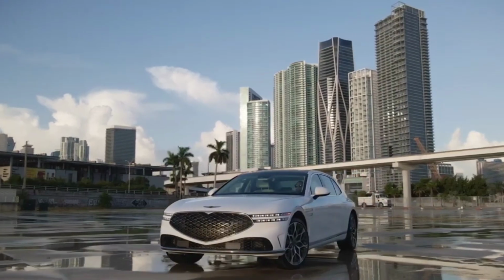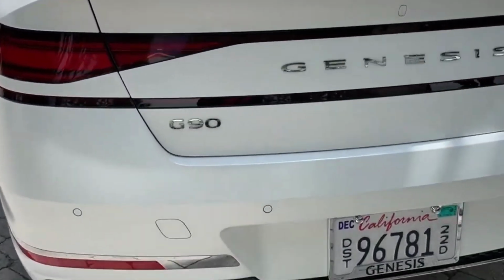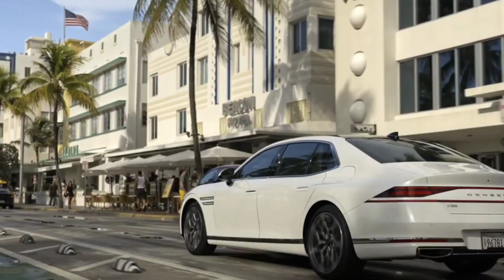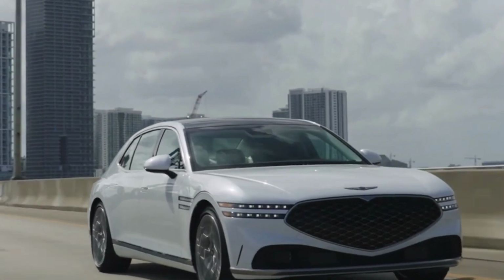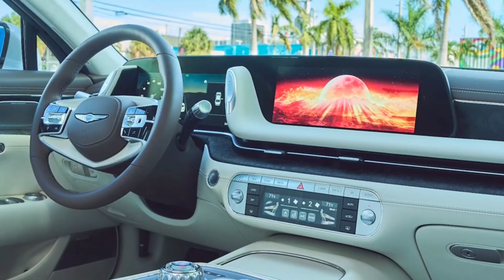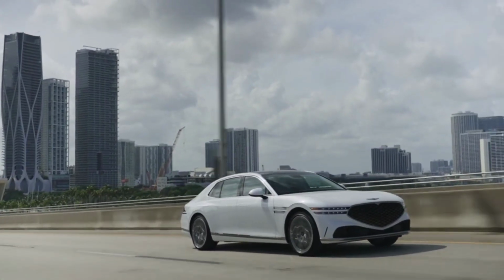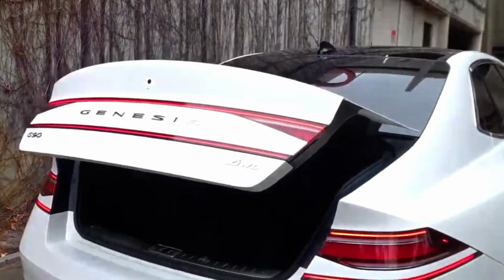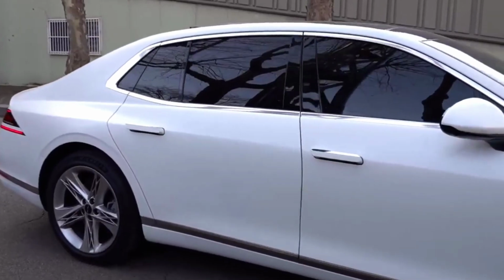New 2023 Genesis G90 Heavenly Ride Quality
The G90 has ditched its 5.0 liter V8 engine this year in favor of a twin turbocharged V6 that's offered in two potencies; both are paired to an eight speed automatic and all wheel drive. The standard engine makes 375 horsepower but the E supercharged model makes 409 ponies and uses 48 volt hybrid system and an electric supercharger to boost the output from the twin turbo V6. An air suspension is optional and Genesis has said the car will feature a Chauffeur driving mode which we assume will create an extra smooth experience for passengers. Our first test drive was with a G90 that featured the more powerful of the two powertrains and the air springs, which delivered a superb ride and effortless acceleration. Handling isn't sports sedan crisp, but the G90 holds its own in corners. Enthusiast drivers won't find much in the way of driving thrills but those who buy the G90 for its relaxing demeanor will find themselves satisfied.